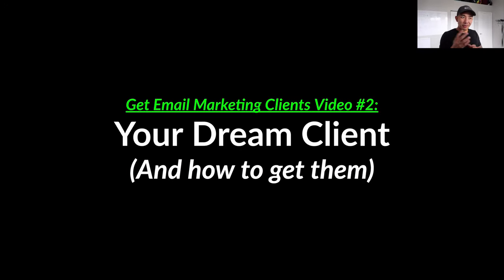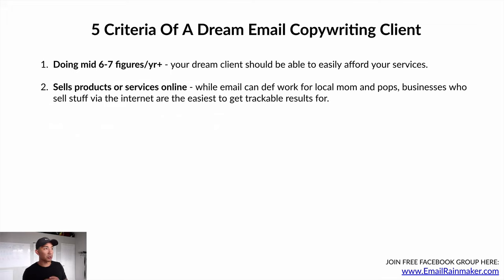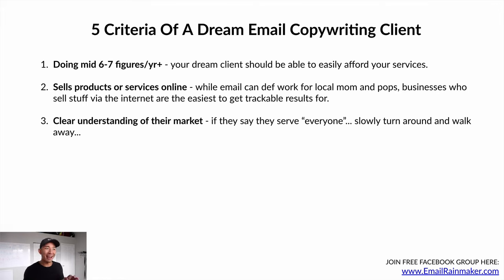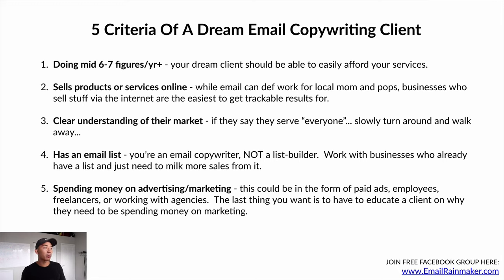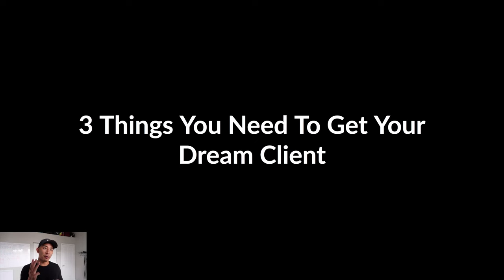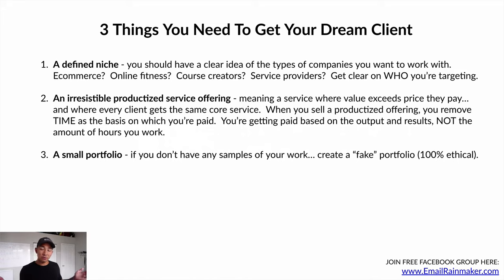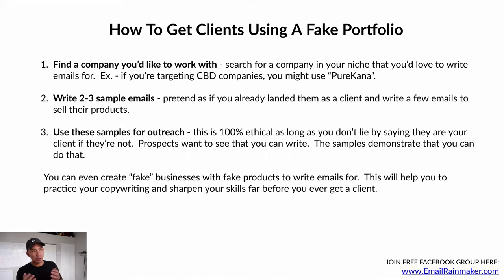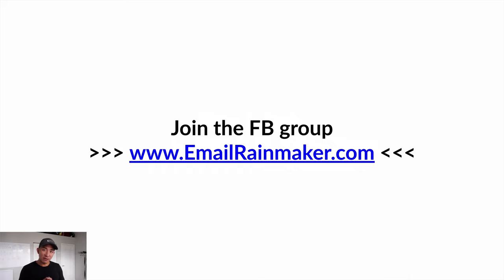Get Email Marketing Clients 2022: Your Email Copywriting Dream Client (And HOW To Get Them)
In this video you'll discover what the dream email copywriting client is... and how to get them.